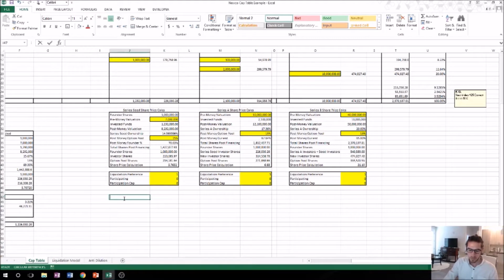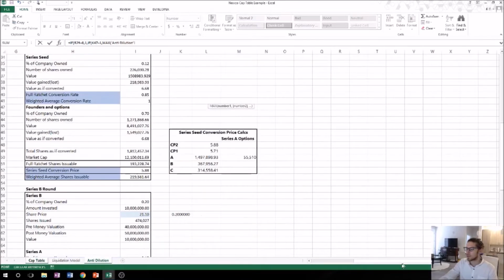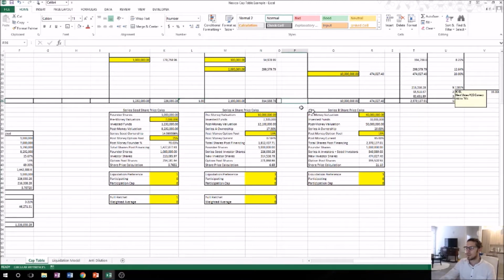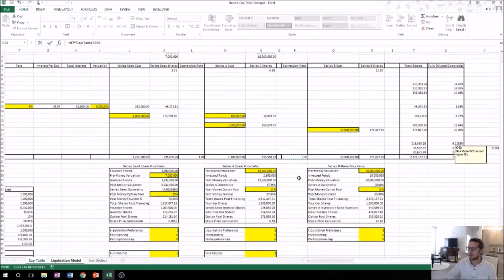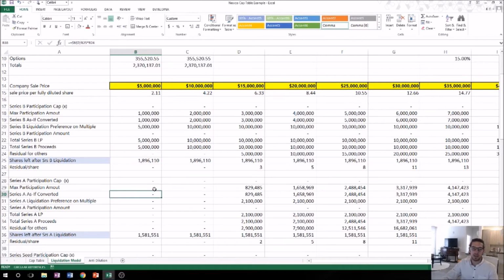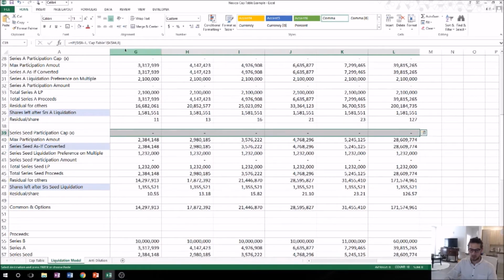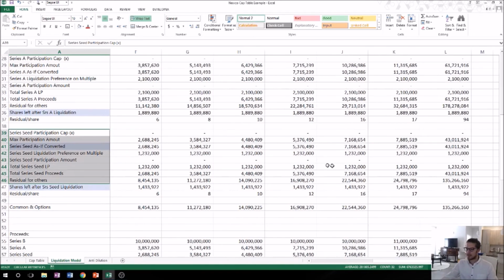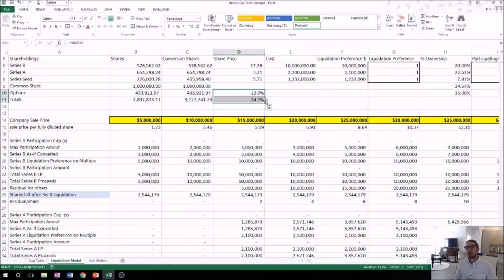How to Create a Cap Table and Model Investment rounds (Part 48 of 49)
The exact same content posted here on YouTube is available on Udemy, the only difference is the spreadsheet I make in this series of videos is available for download. Linking it all up.